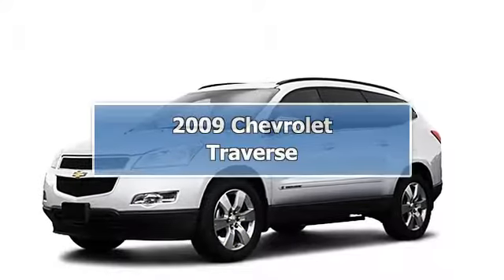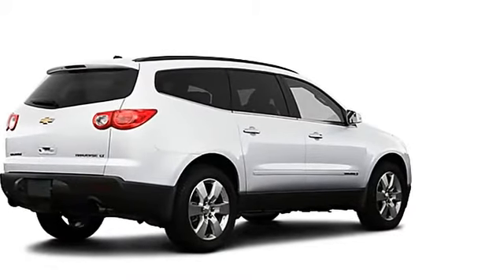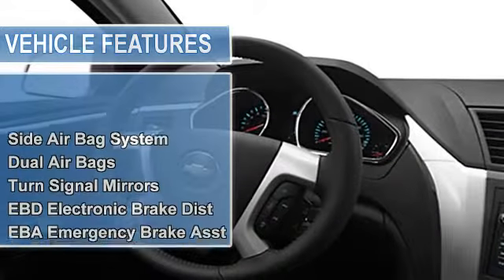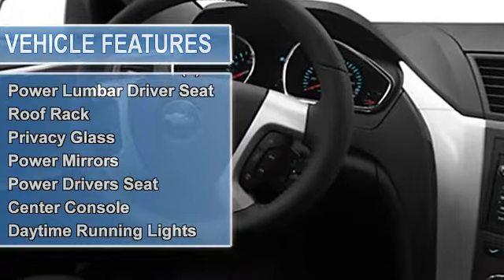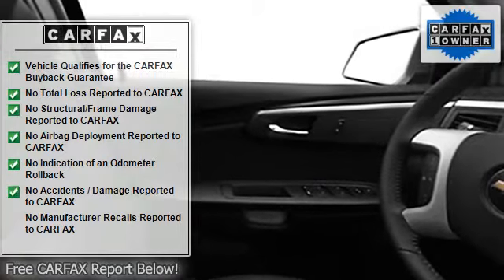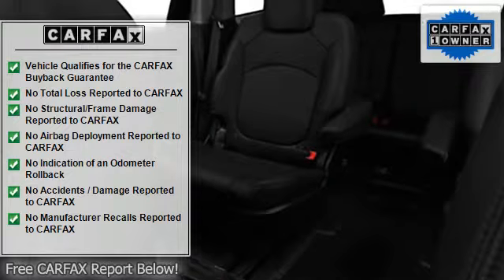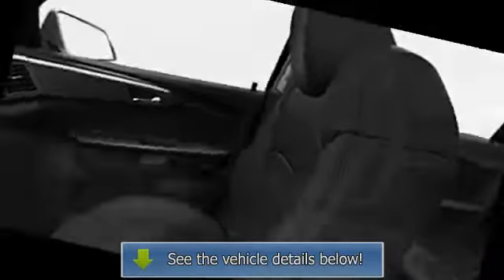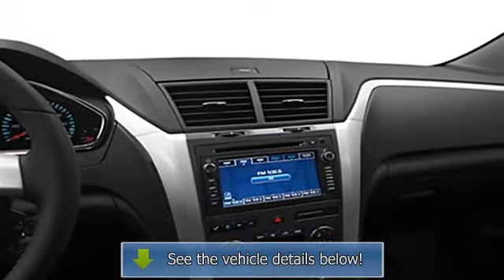2009 Chevrolet Traverse - James Corlew Chevrolet - Clarksville, TN 37040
For Sale: 2009 Chevrolet Traverse
VIN: 1GNER23D49S111794
Engine: 6 Cyl.
Drivetrain:
Transmission: Not Specified
Mileage: 42,158